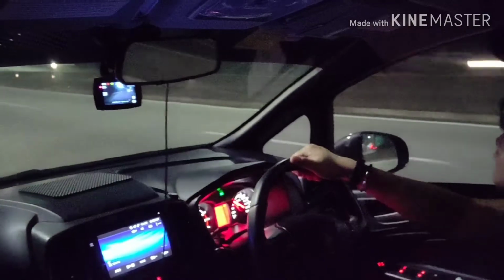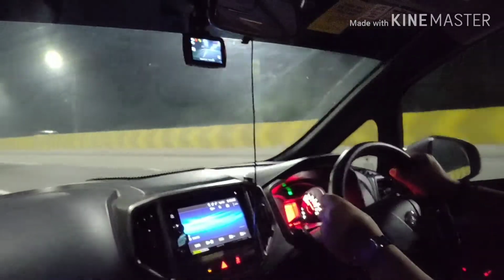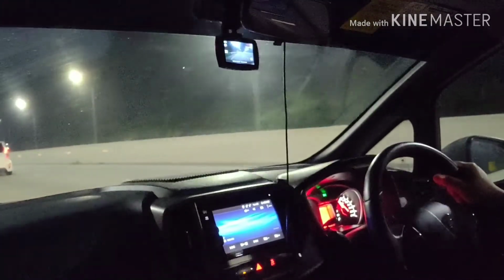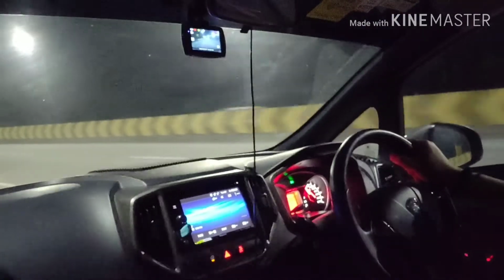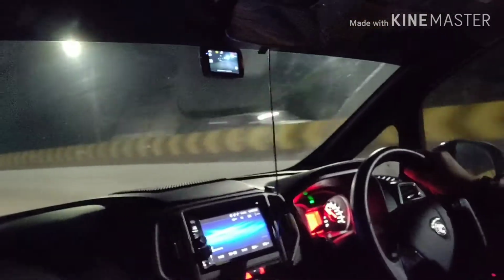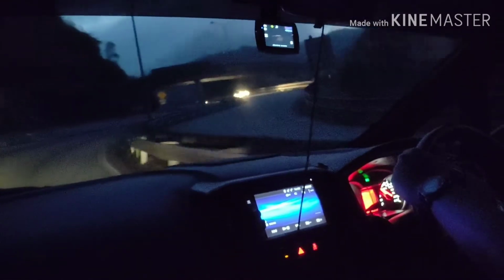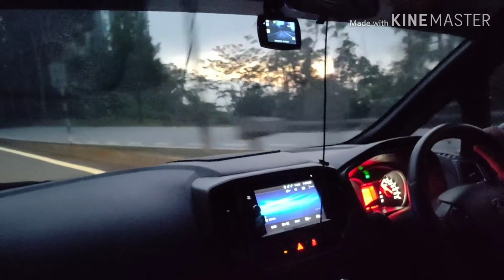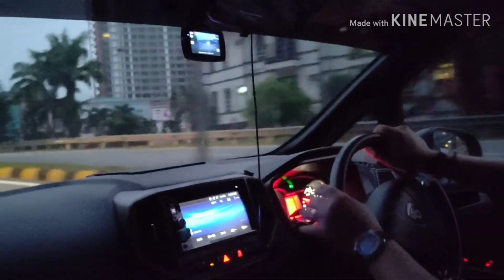1.6 MT Proton IRIZ Genting Run!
Finally, the Proton Iriz genting run video is out! Fun is definitely an understatement. However, if there were more power it definitely makes the "run" more interesting.

Really had fun creating the video, hope you enjoy watching it too.
Definitely will help out a ton!

Have fun, drive safe and have a good one my friends!